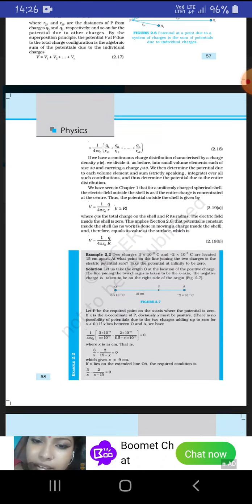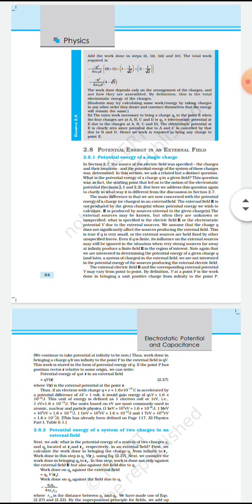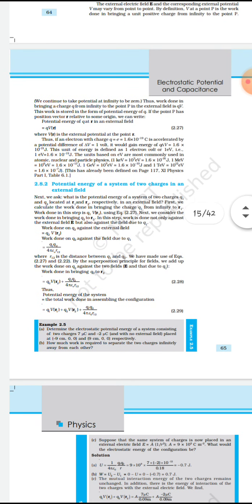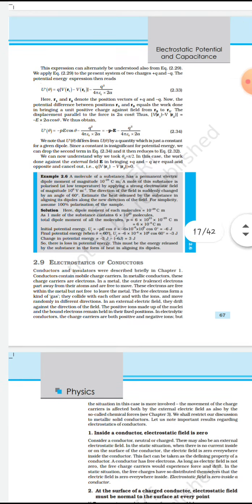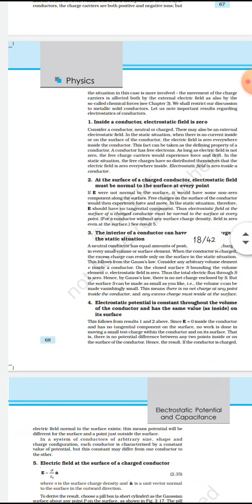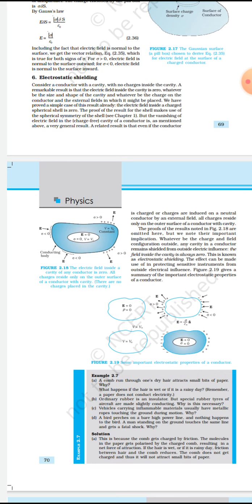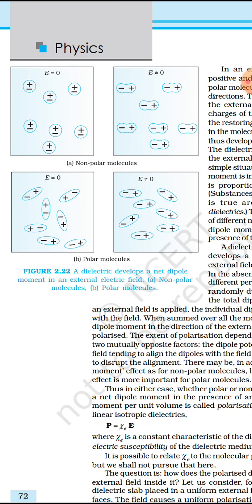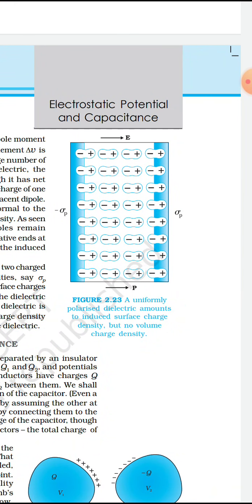12th standard physics 2nd chapter explanation Part-2/Electrostatic/by m n Coaching centre